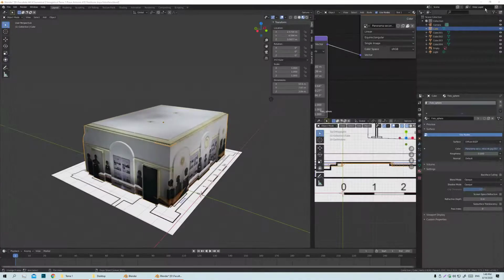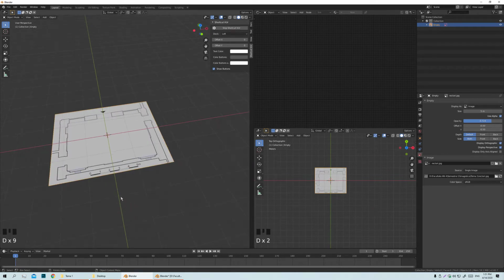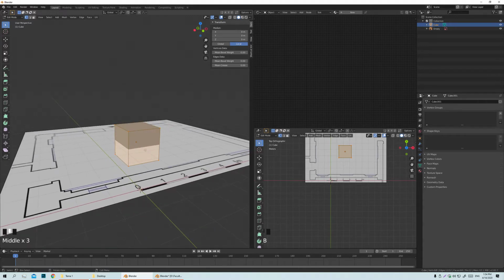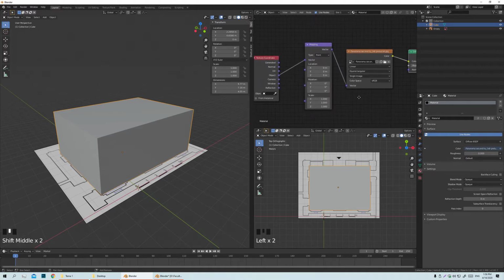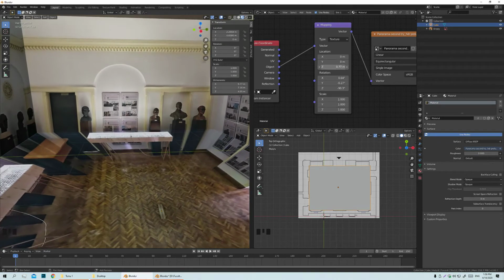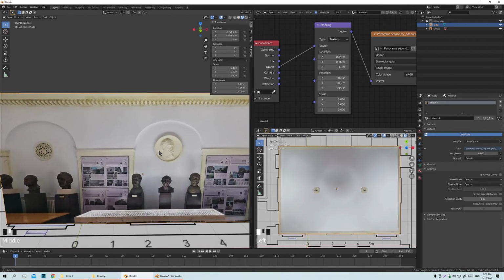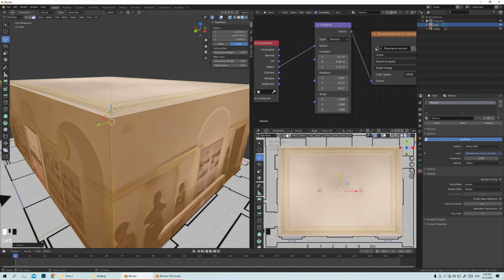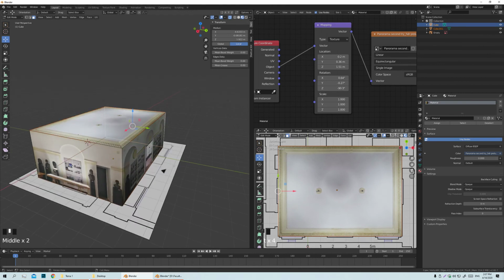Creating interiors in Blender using a 360 image. Equirectangular projection (1/2)